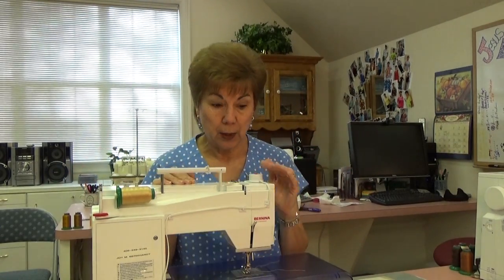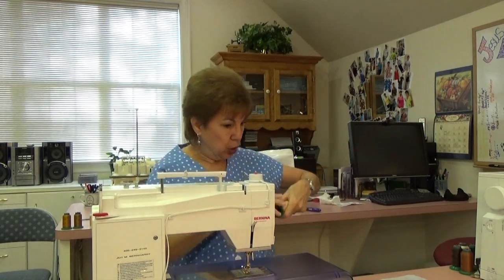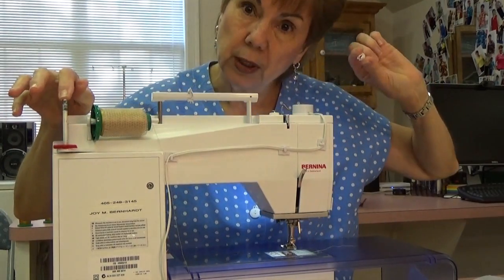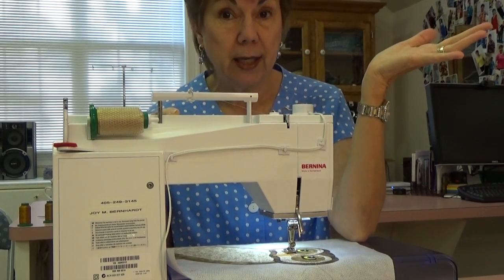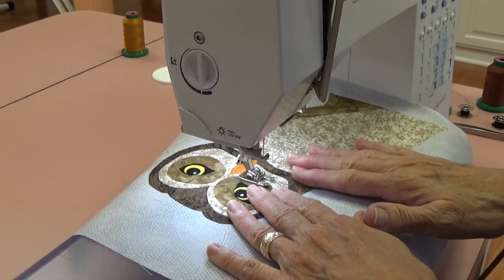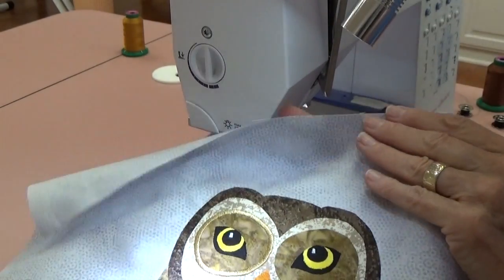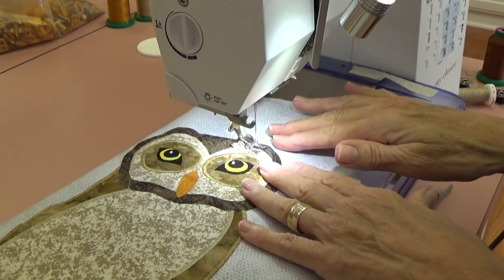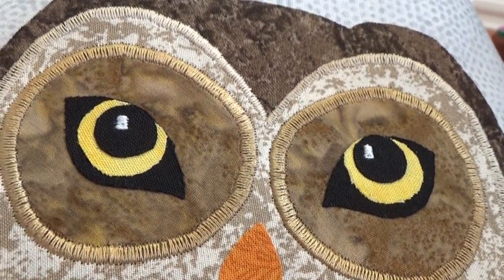How I Satin-Stitched My Owls (By Request)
I was asked by a reader of my BLOG to do a video showing how I satin-stitch around my owls.